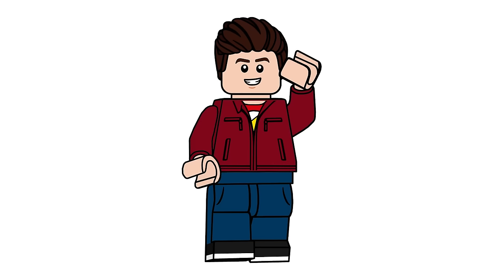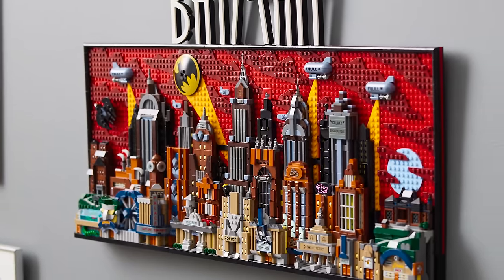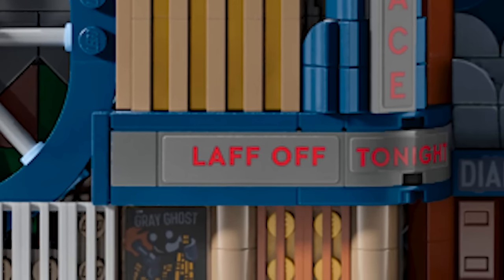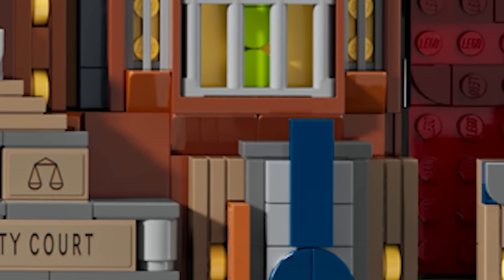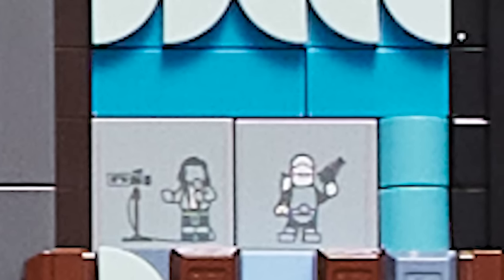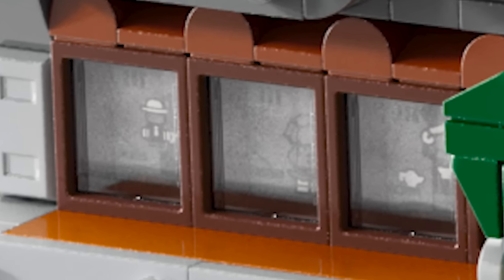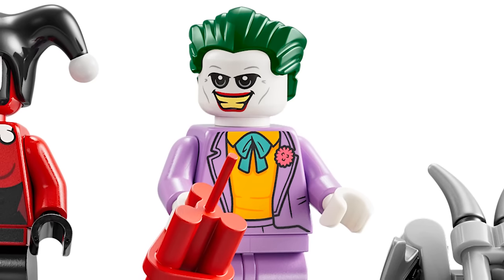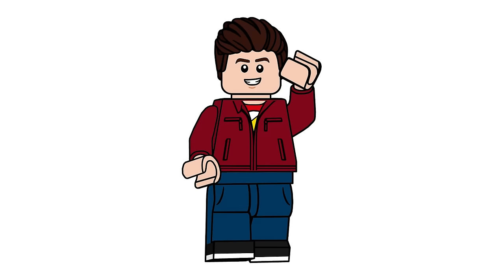LEGO Batman the Animated Series Gotham City Skyline Set OFFICIALLY Revealed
Today, we're taking a look at the brand new LEGO DC set celebrating 85 years of Batman! This is the Batman the Animated Series Gotham City Skyline releasing on April 1st for LEGO Insiders and April 4th for non-insiders members!

00:00 Intro & Info
01:36 The Set
02:46 Buildings
05:22 Batman Logo
05:34 Batwing, Batmobile & Characters
08:51 Minifigures
11:13 Outro